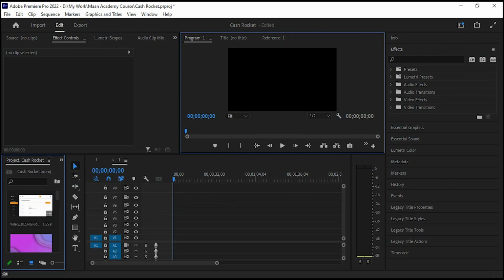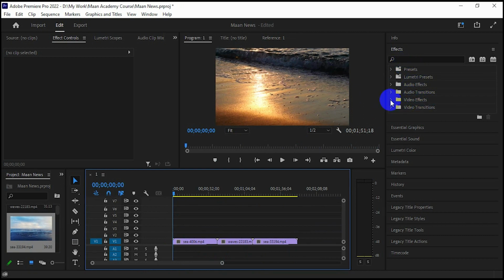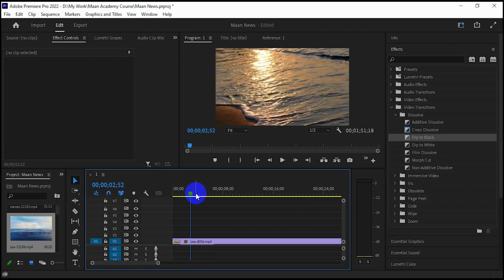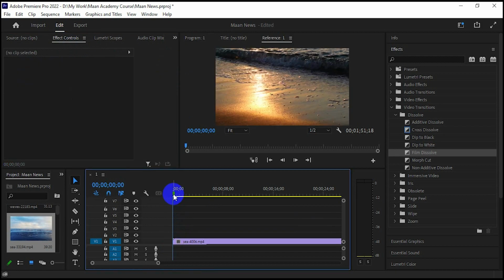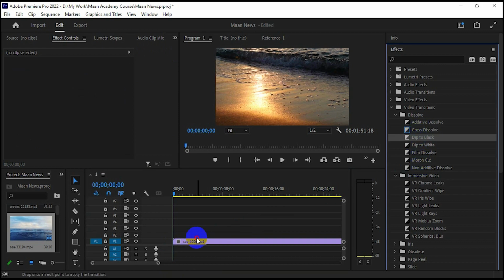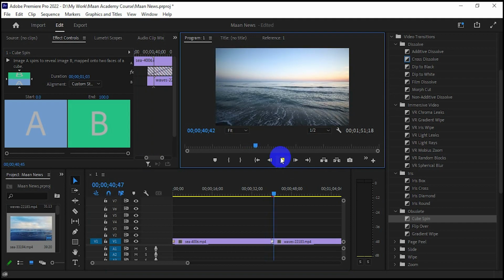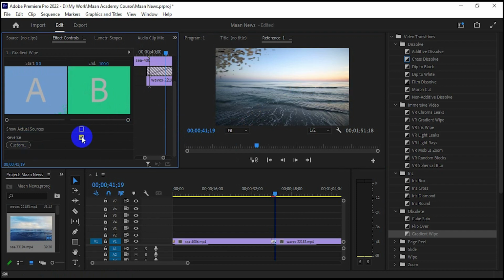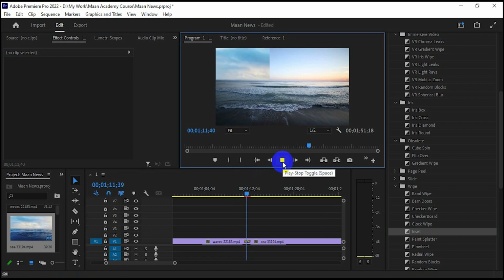Adobe Premiere Pro Transition Effect Tutorial 2023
Adobe Premiere Pro's transition effects are a powerful tool for creating professional-looking videos with smooth and seamless transitions between clips.

What is transition effect in Premiere Pro?
adobe tutorial
Image result for what is premiere pro transition effect
Transitions are what bring viewers from one video clip to another. The goal of adding a transition is to make this journey completely seamless. A perfect transition should go completely unnoticed by your audience.